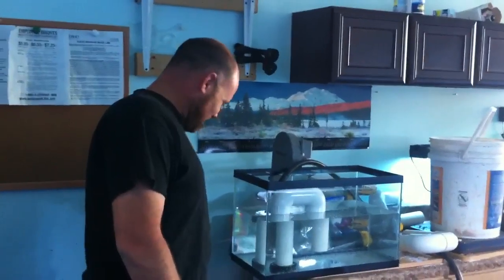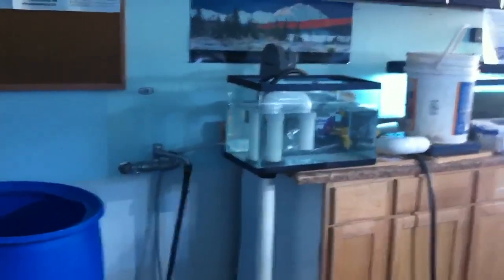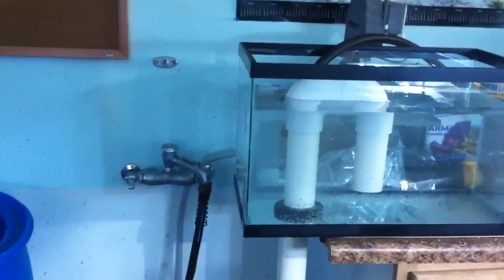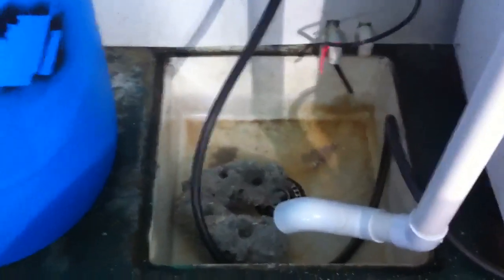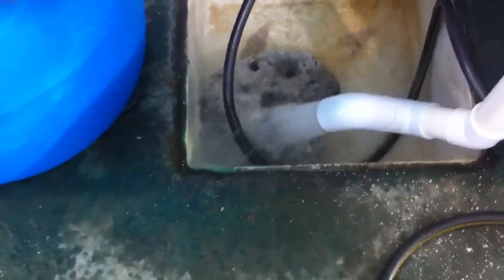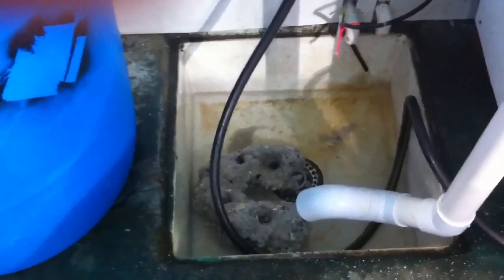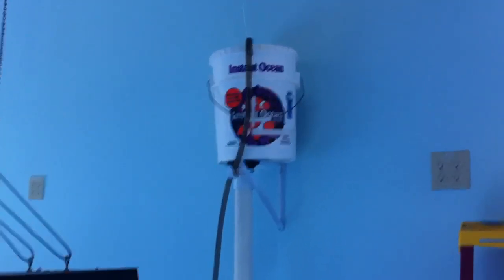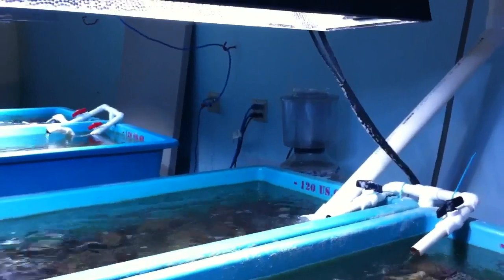Aquatic supply surge tank wave makers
We will be visiting this coral farm and learning some new things about raising fish and corals. We will talk about a wave making machine or a surge tank this is a great way to have random water flowing your tanks.